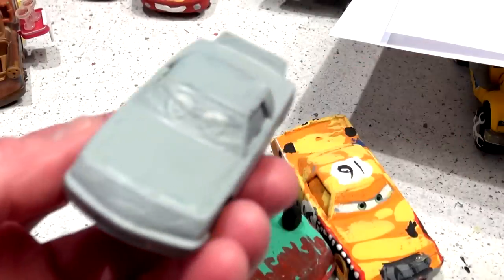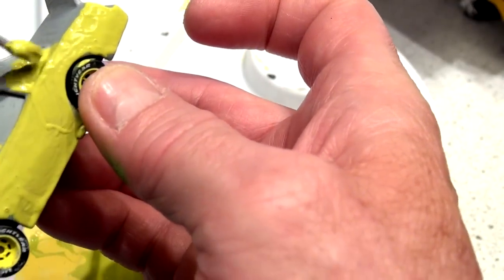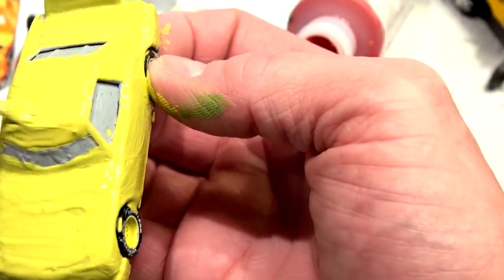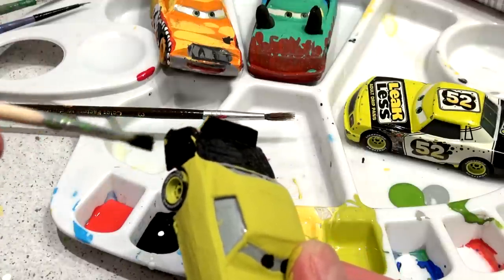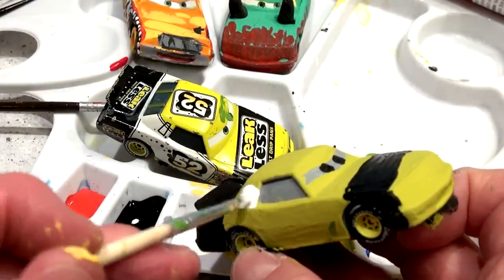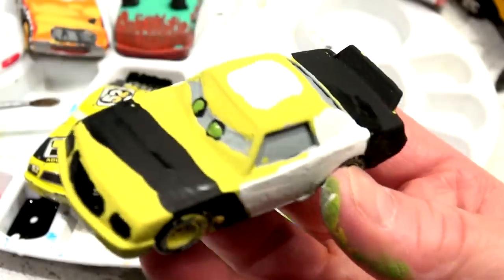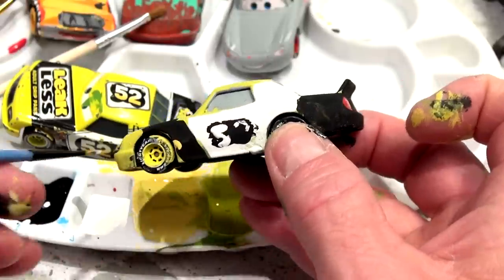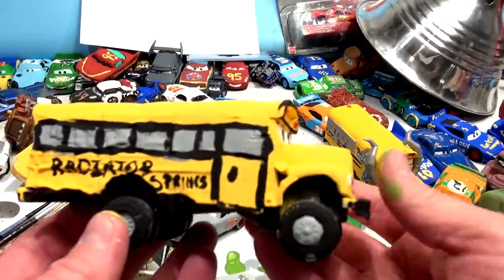Pixar Cars Leakless Retired with Custom Paint Job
Cars3 Pixar Cars Leakless Retired with Custom Paint Job. Our channel is all fun clean kid friendly videos , there are many to choose from. In this series, we made many diecast models , mostly from Mattel, by taking one car and turning it into another car . Look at the Crazy 8 Racers, we made Leakless into #86 Bill, and we made Fairgame from Darryl Cartrip. T-Bone from Mustangburger, and a whole lot more. We also painted Miss Fritter half Rainbow Miss Fritter and half Zebra. We have a whole series of Zebra Cars such as Zebra mater, Zebra Lightning McQueen, Zebra Doc Hudson, and even Zebra Jackson Storm. People are still asking for Zebra Cruz Ramirez. We even made Dr. Damage from TJ and turned Ivan from Cars 2 into Broadside.
Pixar Cars 3 Custom Miss Fritter from Mater with Primer Lightning McQueen and Crazy 8 Race Cars says thanks for watching , please send your suggestions in and we can try and make them.